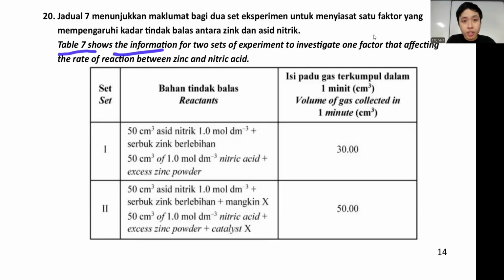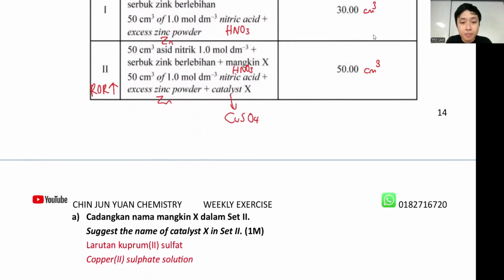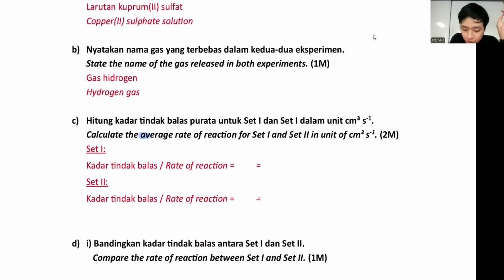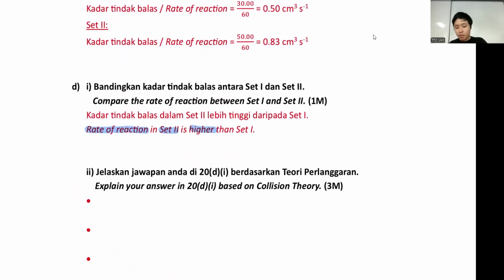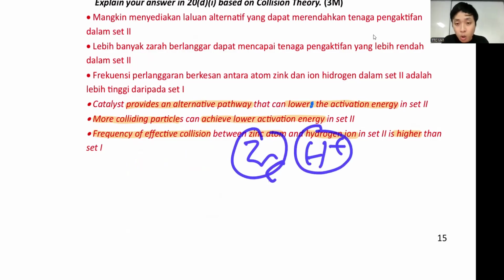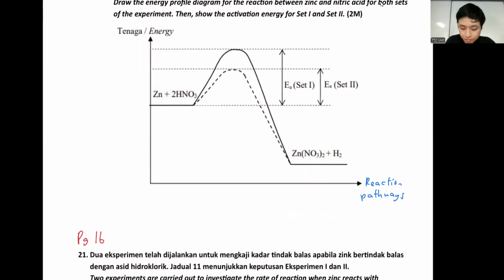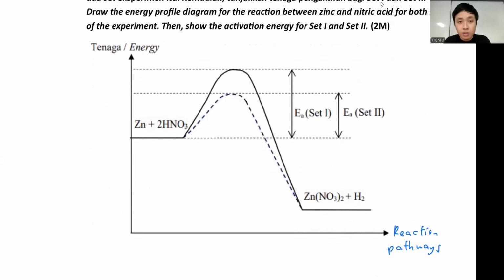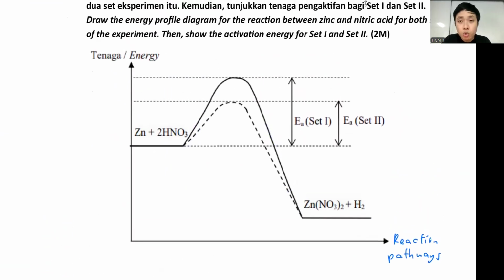Apr Week 3 Chem F4C7 Q20 Structural Question